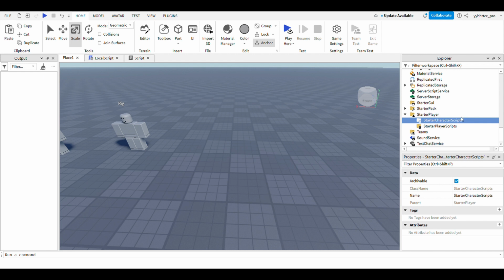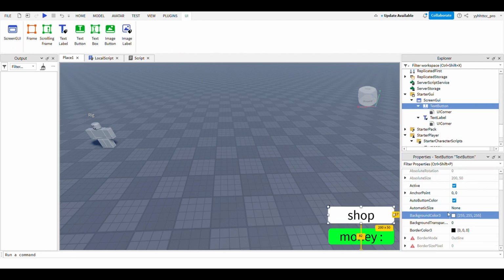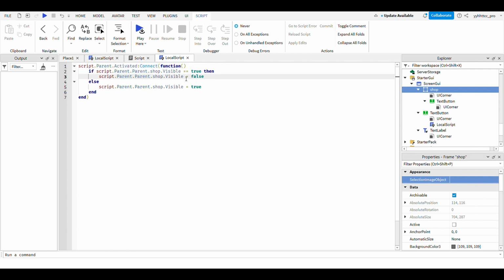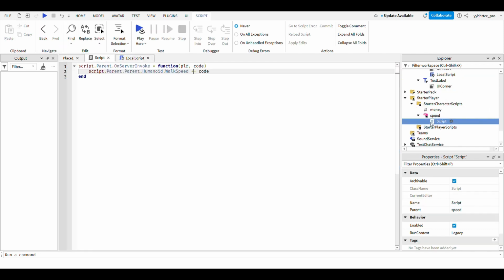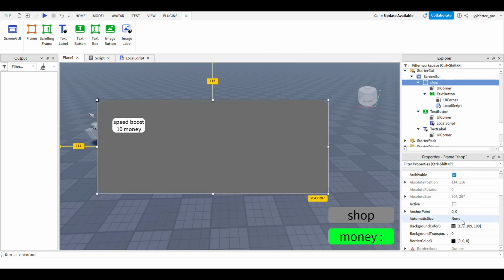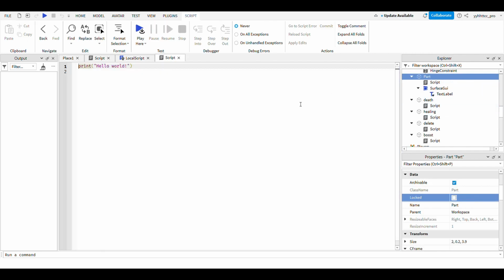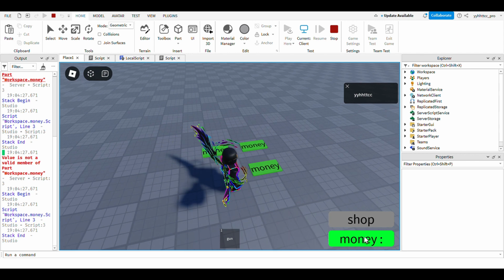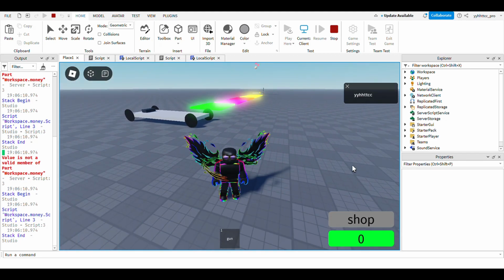how to code a basic shop and money system roblox studio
flying trainnnnnnnnnnnnnnnnnnn